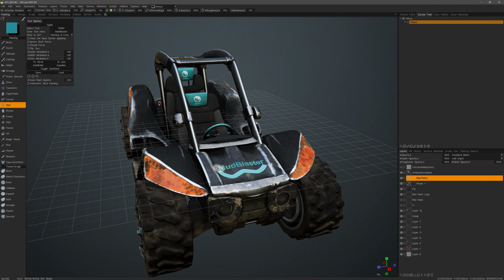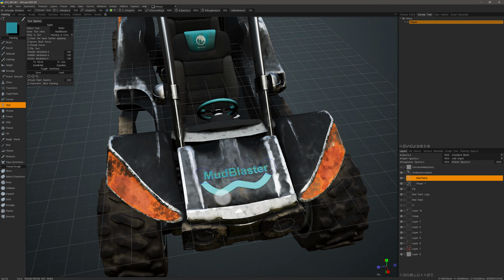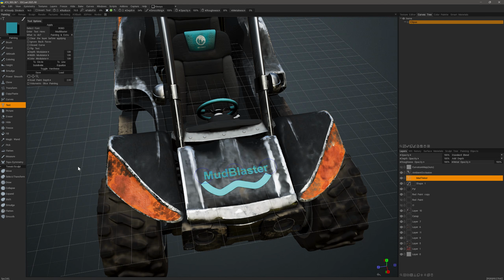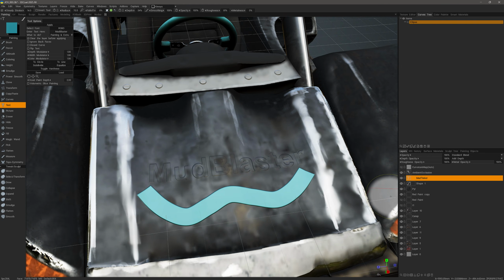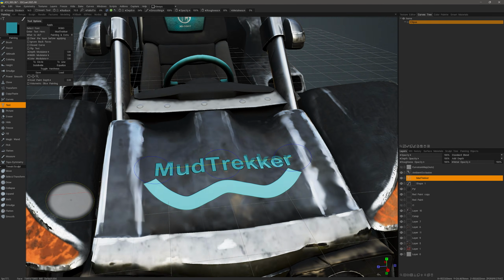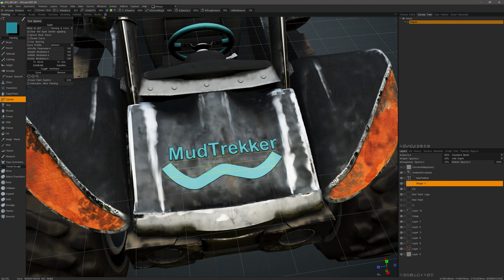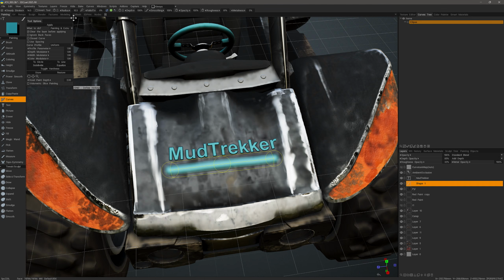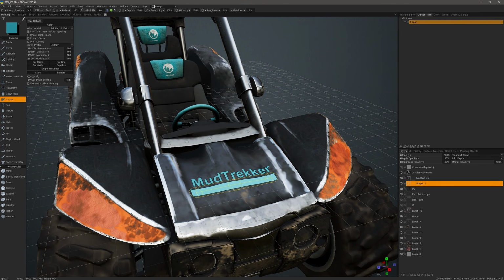3DCoat UI: Text and Shape Layers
This video demonstrates the addition of Text and Shape Layers in 3DCoat's Paint tools. Like Photoshop, each has their own corresponding icon, which can be clicked to immediately enter an Edit mode. These are just continuing and ongoing efforts to progressively improve the UI & UX in 3DCoat.